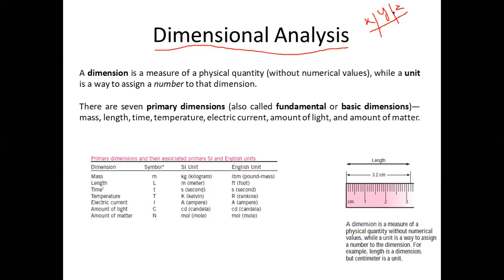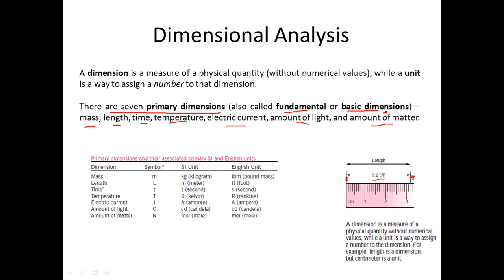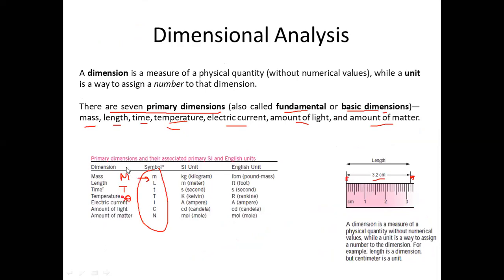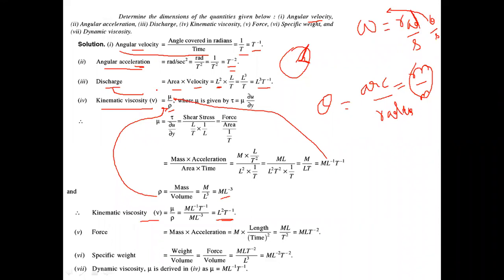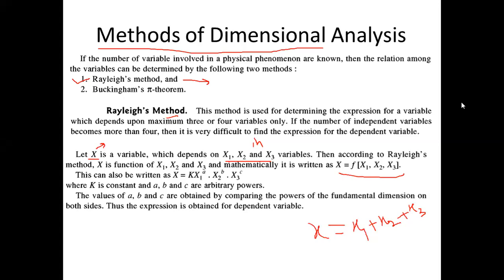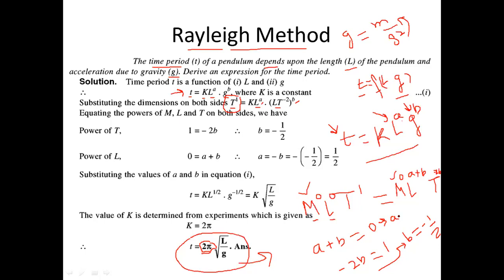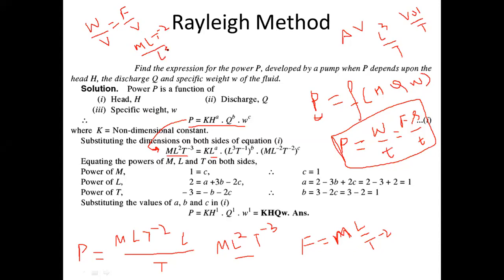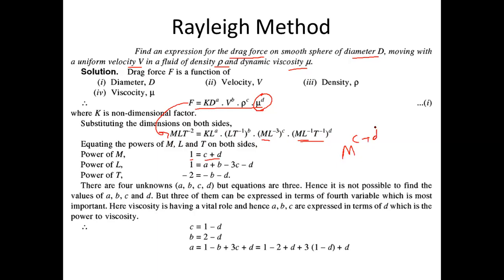Lecture 12 : Dimensional analysis, dimensional homogeneity and Rayleigh's method